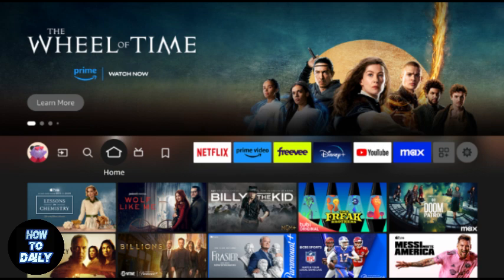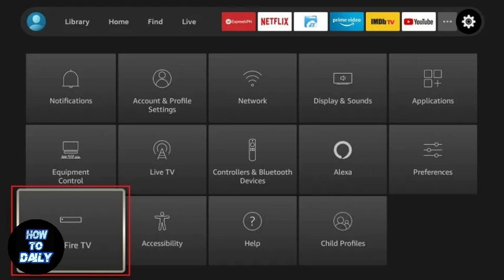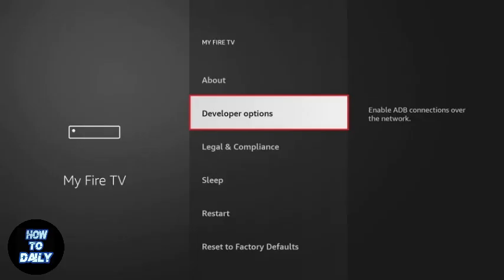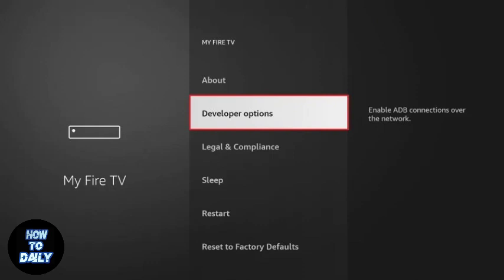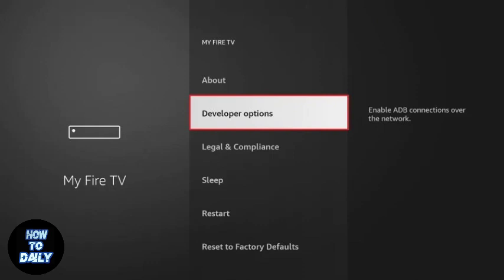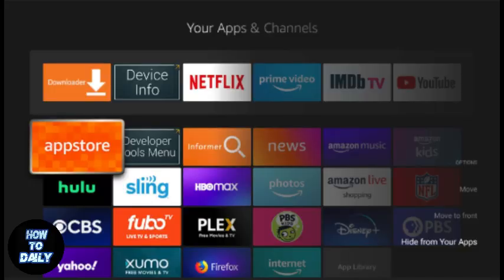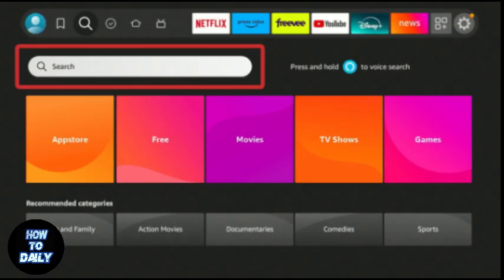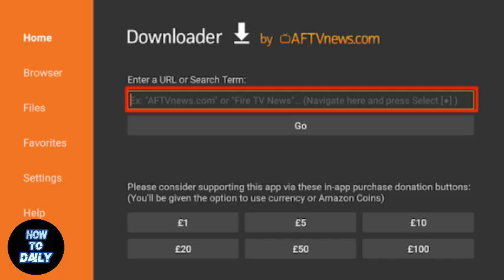How To Download FLIX Vision To Your Amazon FireStick! (2025 GUIDE)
Want to watch your favorite shows and movies on your Amazon FireStick but can't find the Flix Vision app? This updated 2024 guide will show you how to download and install the Flix Vision app on your FireStick, even if it's not available on the official Amazon App Store. We'll walk you through the step-by-step process, so you can start streaming your favorite content right away! Let’s get started!